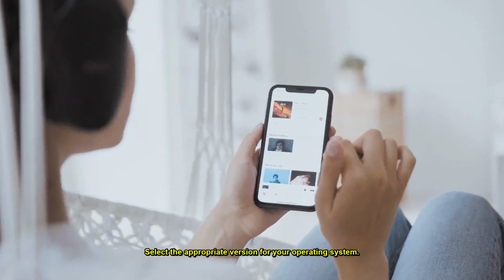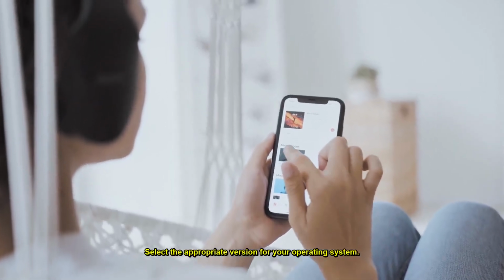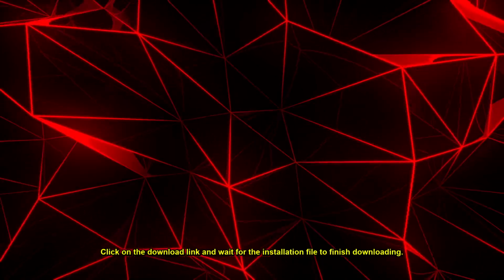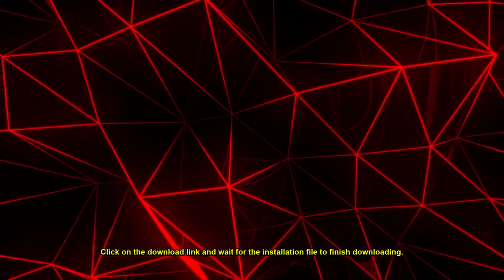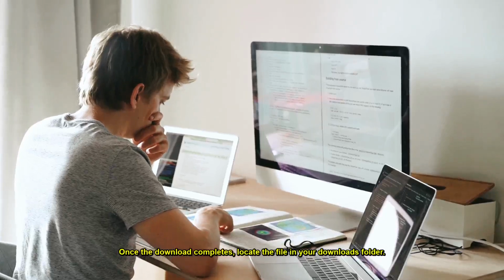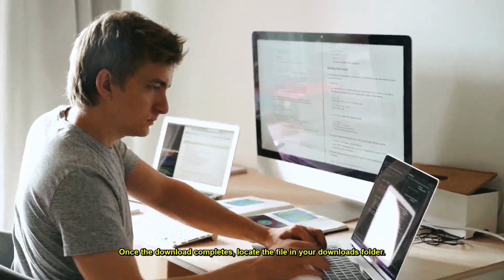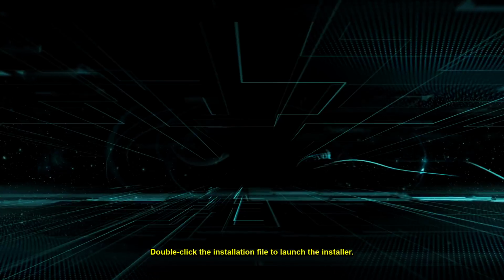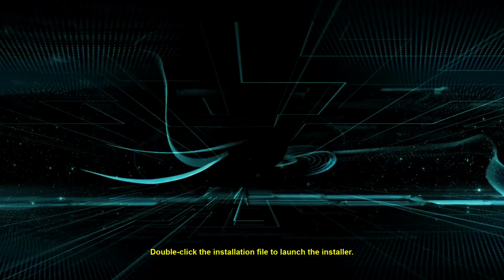How to install Avid Media Composer for offline editing workflows - Detailed Guide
Unlock the power of Avid Media Composer with our comprehensive guide on installing the software for offline editing workflows! In this video, we walk you through each step of the installation process, ensuring you set up your editing environment efficiently and effectively. Whether you're a beginner or a seasoned editor looking to refine your skills, this detailed tutorial covers everything you need to know.